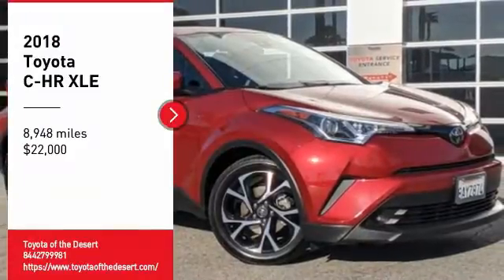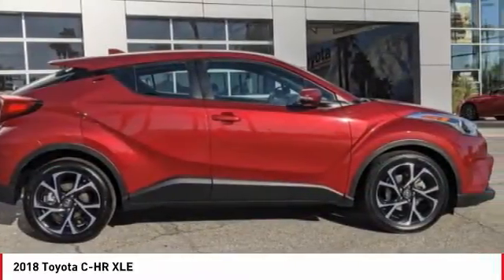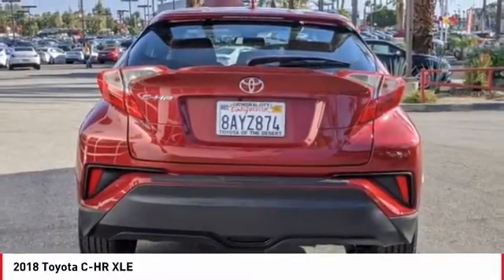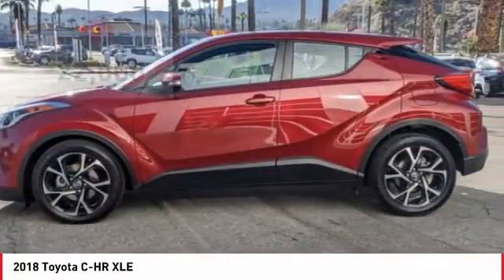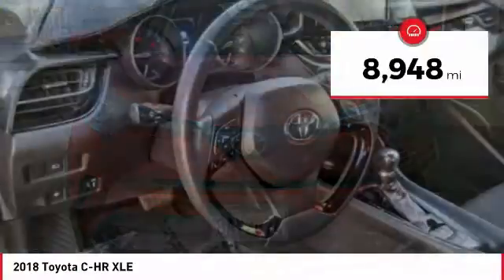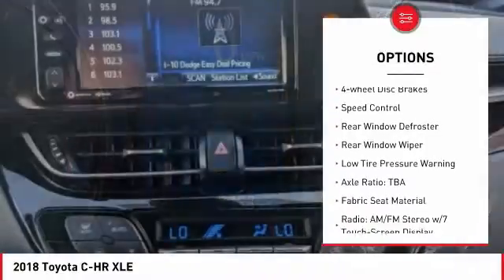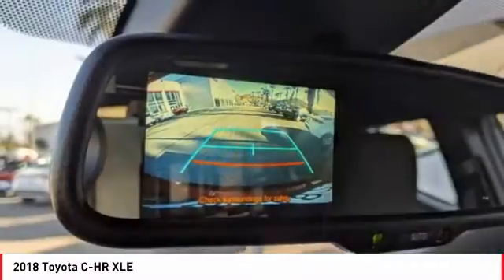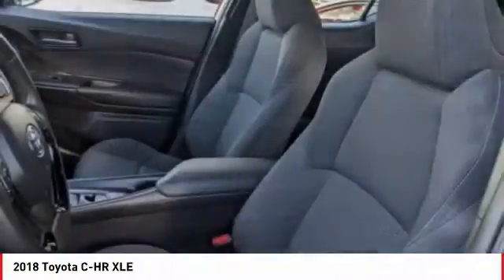2018 Toyota C-HR Cathedral City CA 241358A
2018 Toyota C-HR XLE

Toyota of the Desert is pumped up to offer this handsome 2018 Toyota C-HR XLE in.brCARFAX One-Owner.brbrbrOdometer is 19101 miles below market average!brbrbrWe're TIME EFFICIENT -- Wouldn't it be awesome to get the deal you want in 30 minutes or less? We can make that happen. Complete TRANSPARENCY at every step. Whether its Condition, Pricing, Financing or just general CAR KNOWLEDGE, we excel at the DETAILS! Different CULTURE recruited for a different purpose. We create a culture designed to educate and help, not just SELL!. Our NON-COMMISSIONED Sales Staff SERVES you -- That means you buy what you want, not what someone wants to sell you. Our dealership's mission is to make every customer a customer for life by providing world class services every time. Excellent customer care, competitive prices, and our well-trained staff are a few of the great features about shopping at our new and used Toyota dealership. Give our dealership a call or visit us in Cathedral City today and take a test drive in your dream vehicle. Toyota of the Desert is proud to serve the surrounding areas of Palm Springs, Palm Desert, Coachella, and Indio. We also offer Military Discounts for our active-duty service members.brbrAwards:br  * 2018 KBB.com Best Resale Value Awards   * 2018 KBB.com 10 Most Awarded Brands